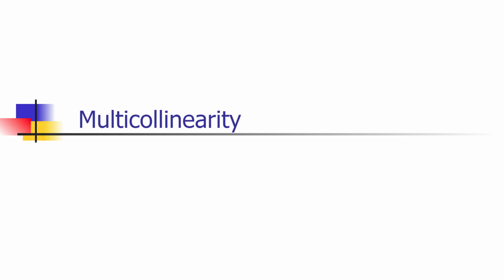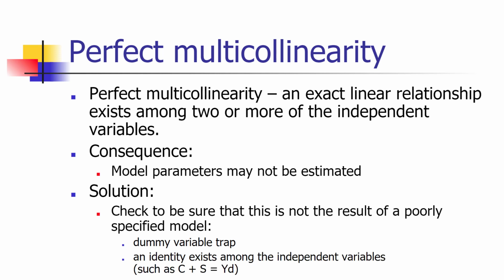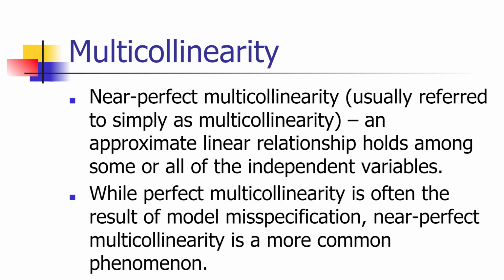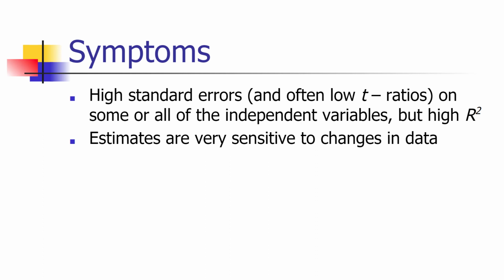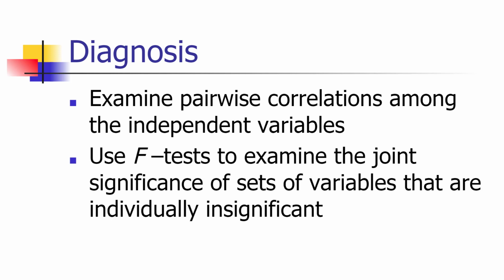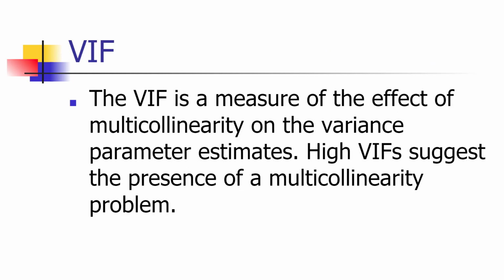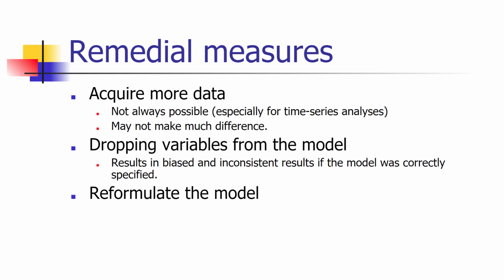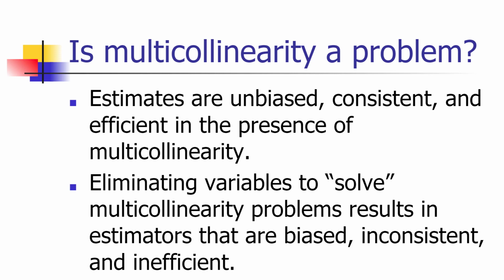11.1 - Multicollinearity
A discussion of the consequences of multicollinearity in the multiple regression model.